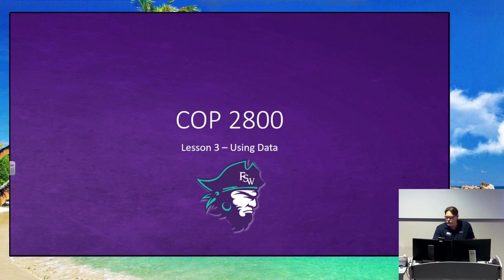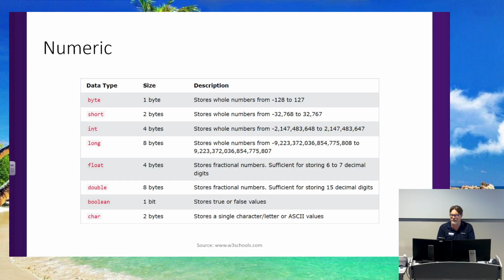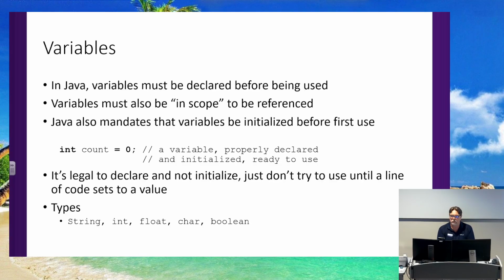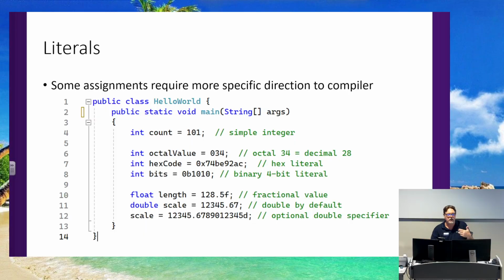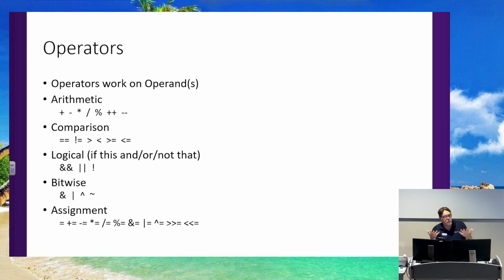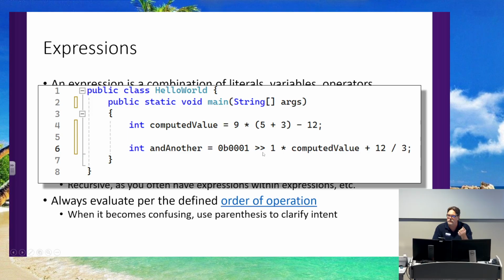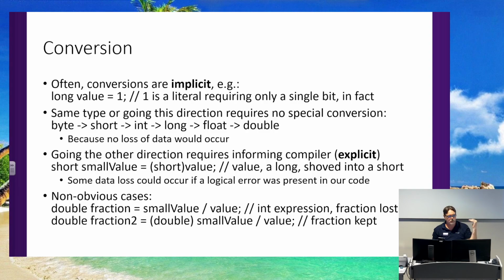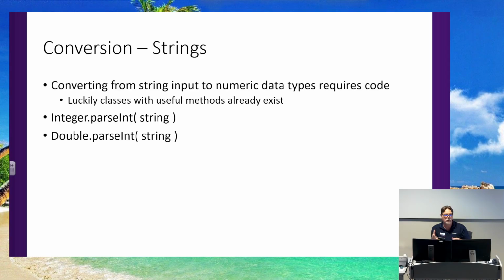COP 2800, Lesson 3: Using Data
In this video, we get into data types, using literals, declaring variables and constants, type conversions (implicit and explicit), expressions, and operators.  Type coercion when going from bigger to smaller data types is discussed.  We also run through parallels with character data (Strings).  We touch on operator precedence in evaluating expressions.  Then we round out the discussion with common objects like System.out, Math, String, and others to introduce the many library constants and functions available to us.